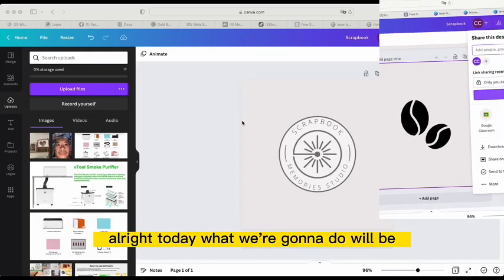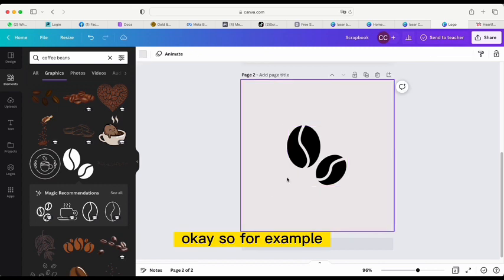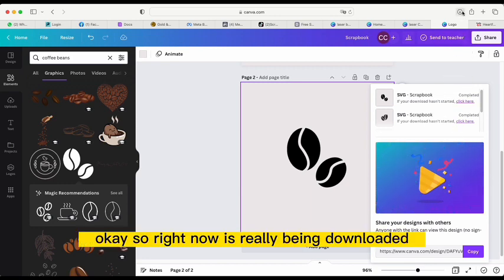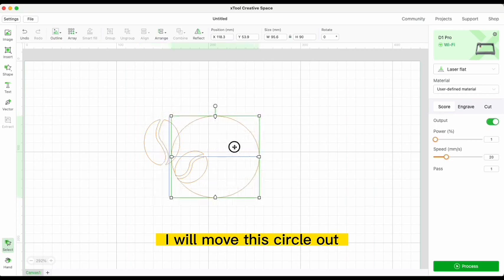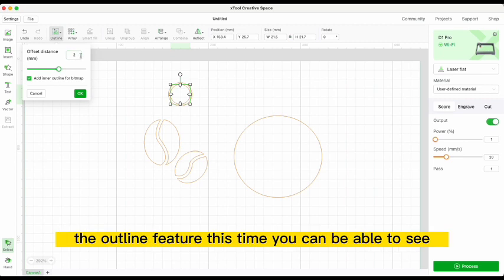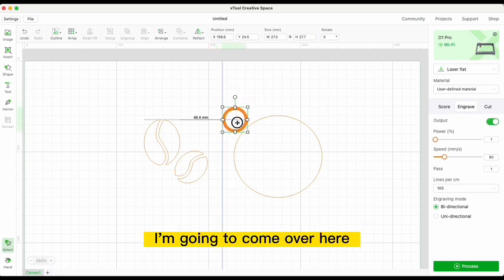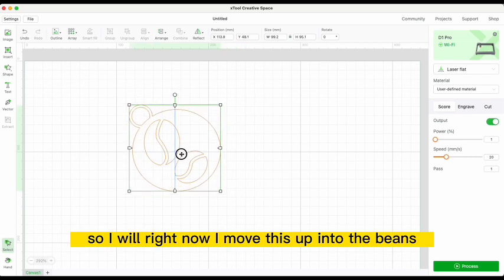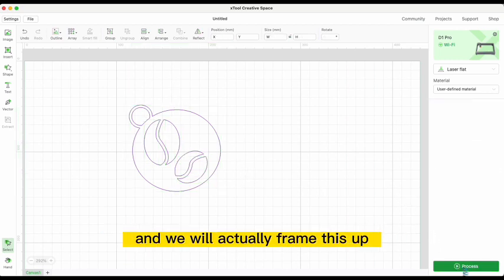How to use Canva app and create a coffee stencil to be used in XCS.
Step by step how to use Canva app to create a design to be used in coffee stencil design. Cut with XTool D1 Pro 10W.  Full tutorial on how to use XCS and many other tips can visit Udemy.com.